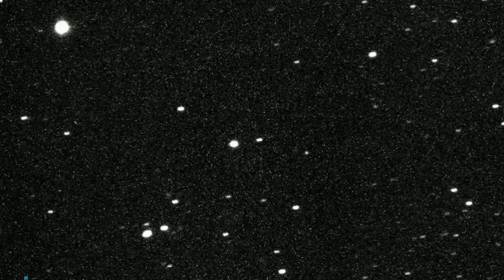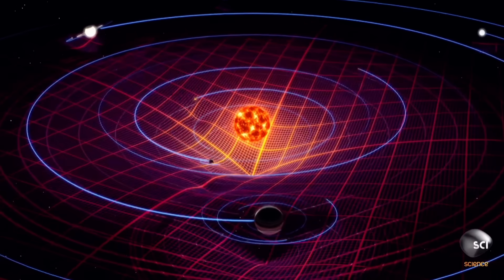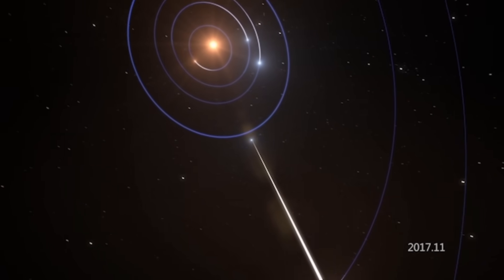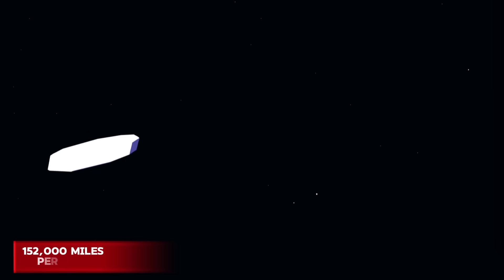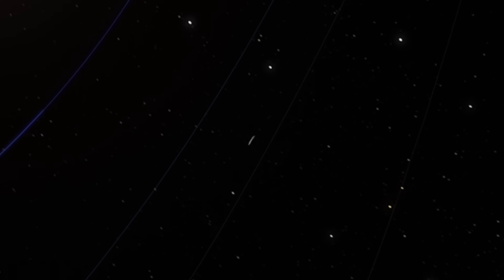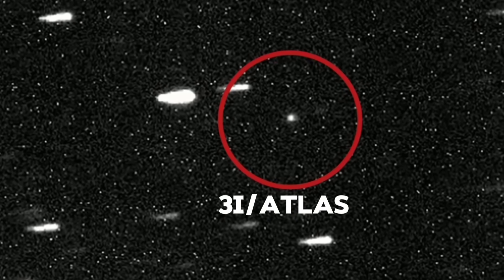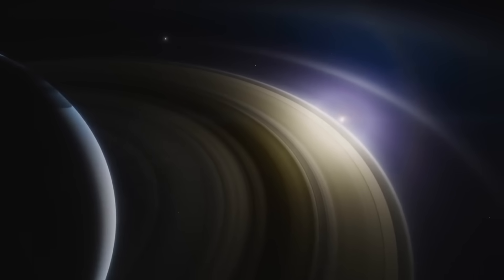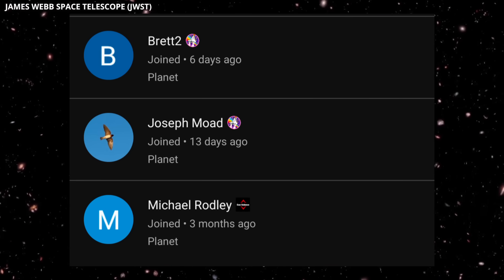An Interstellar Object Like Oumuamua Just Enters Our Solar System: Scientists Can't Believe Its Size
Astronomers have just spotted something really strange moving through our solar system — and it seems to be coming our way. This mysterious object is believed to have come from outside our solar system, making it possibly only the third known interstellar visitor ever discovered.

It’s currently being called 3I/ATLAS, and it was first seen in data collected between June 25 and June 29 by a system called ATLAS — the Asteroid Terrestrial-impact Last Alert System. This system uses powerful telescopes in Hawaii and South Africa to scan the night sky automatically for any unusual or potentially dangerous space objects.
After the object was noticed, it was confirmed by experts at NASA's Center for Near-Earth Object Studies and the International Astronomical Union's Minor Planet Center. That means it’s not just a glitch or mistake — this thing is real.

What makes 3I/ATLAS so fascinating is its strange speed and unknown nature. Scientists still aren’t sure what it actually is — it could be a comet, an asteroid, or maybe even something we’ve never seen before. One well-known astronomer, Avi Loeb from Harvard University — who famously suggested that ‘Oumuamua might have been an alien probe — has weighed in again. This time, he’s suggesting that scientists use the powerful James Webb Space Telescope to study this newly discovered interstellar object in more detail.